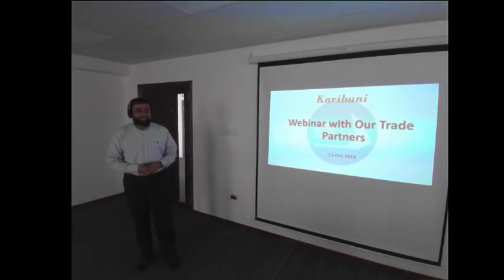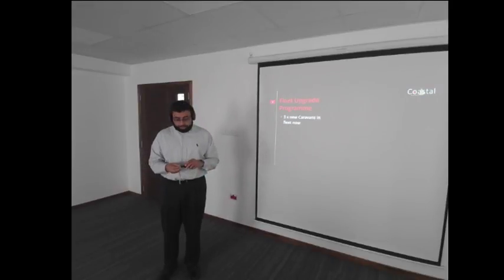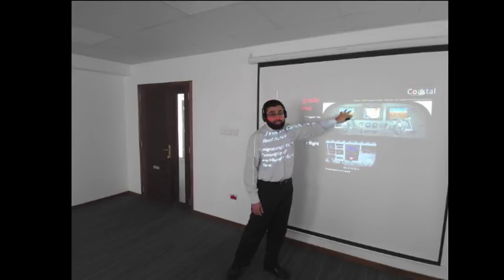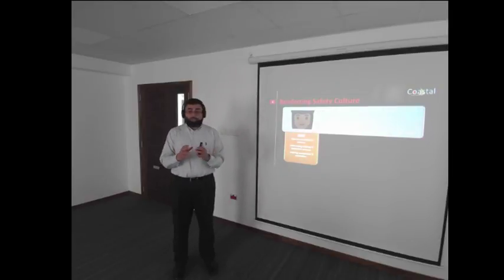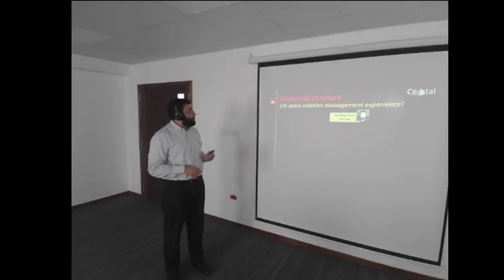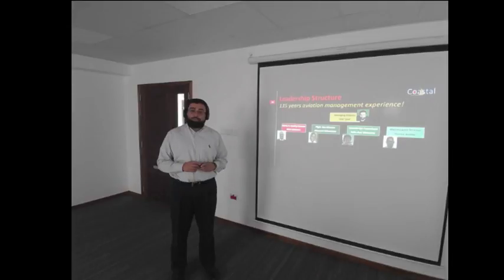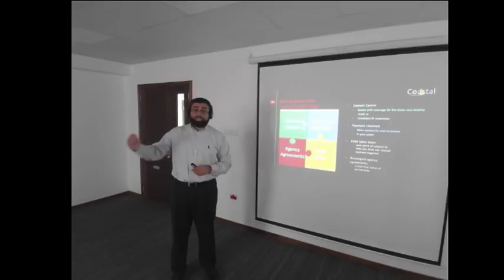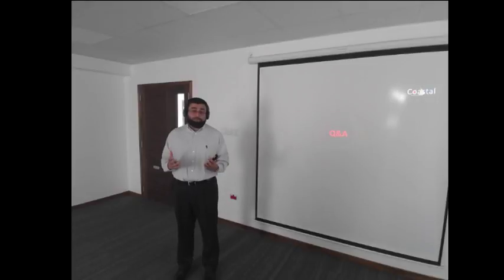Coastal Trade Webinar (October 2018)